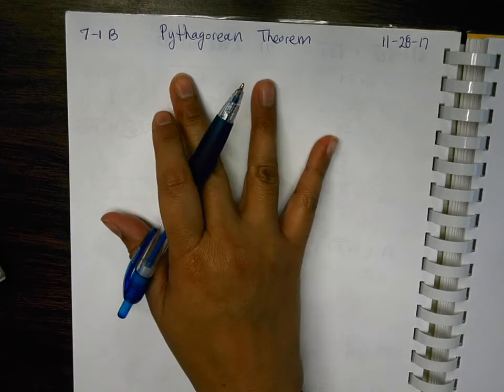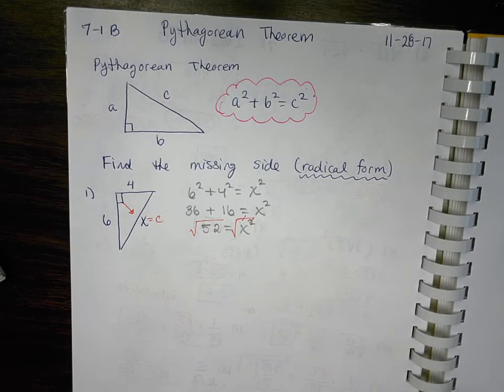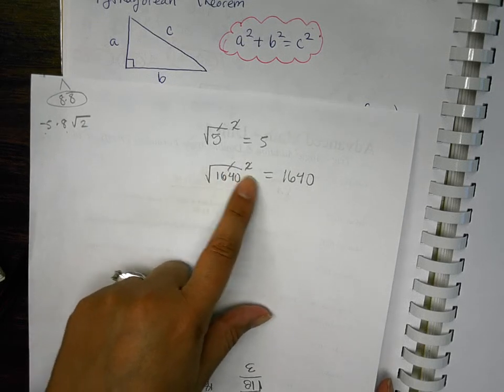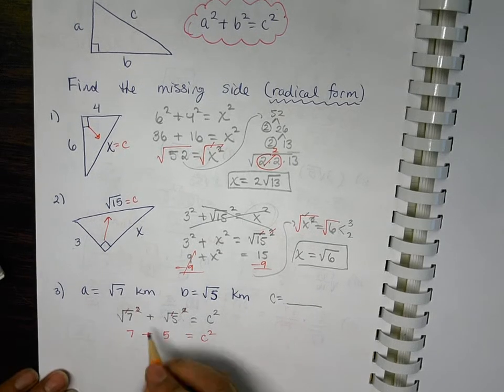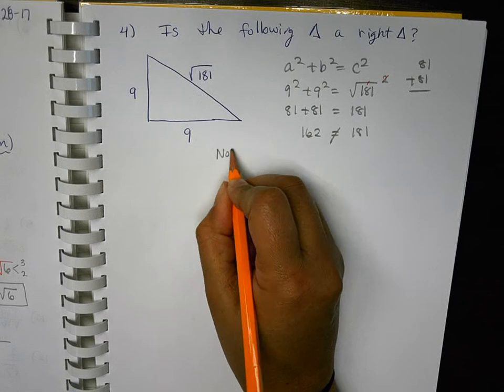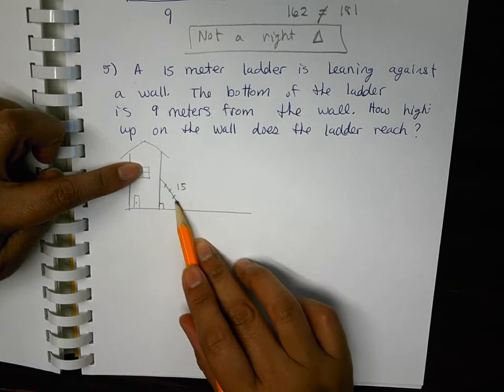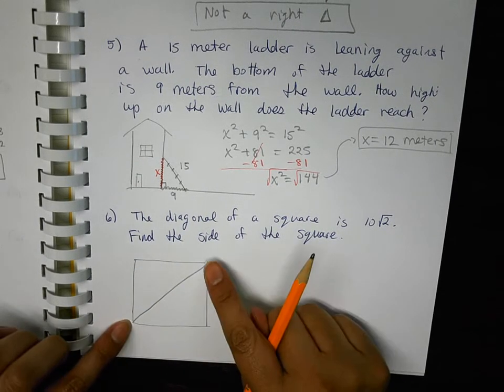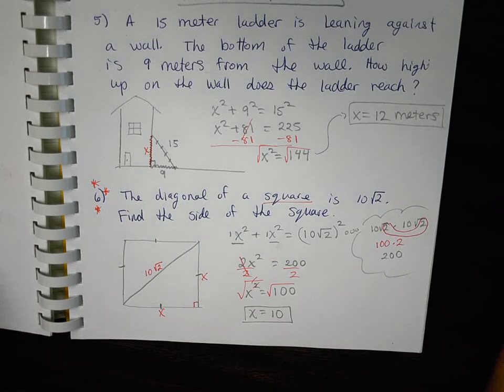Math 2 Unit 7.1B Torres